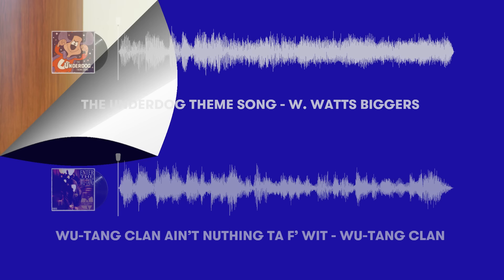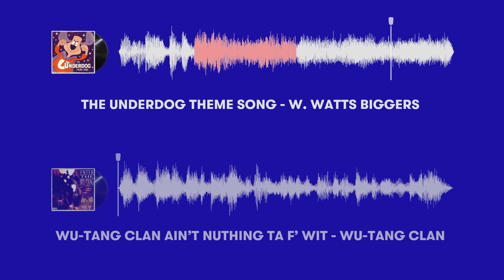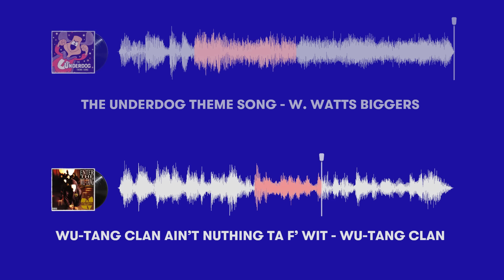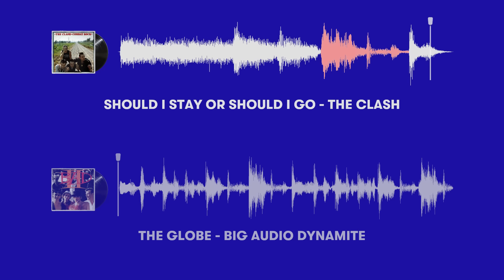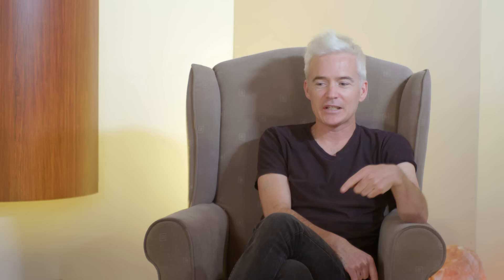The Avalanches Break Down Their Favorite Samples | Under the Influences | Pitchfork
Sample pioneers Robbie Chater and Tony Di Blasi of The Avalanches sit down with Pitchfork to talk about some of their favorite samples, from ones used in their own songs like "Frontier Psychiatrist" to a very clever repackaging of the Underdog theme song in Wu-Tang Clan's legendary, "Wu-Tang Clan Ain't Nuthing Ta F' Wit."

The Avalances' Since I Left You 20th Anniversary Deluxe Edition is out now.